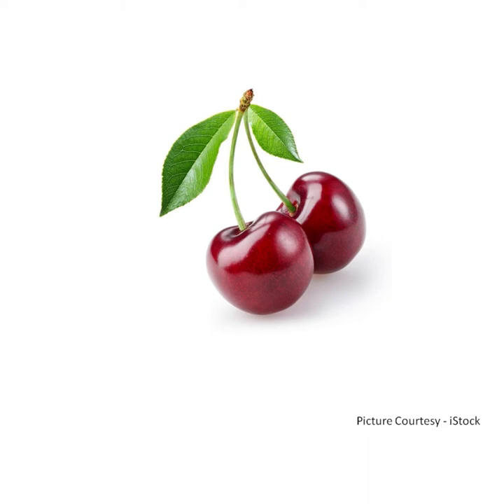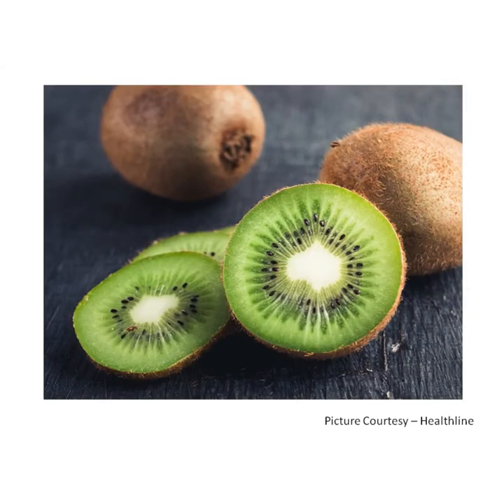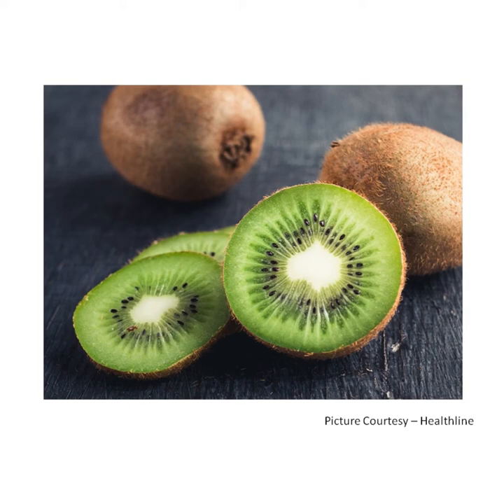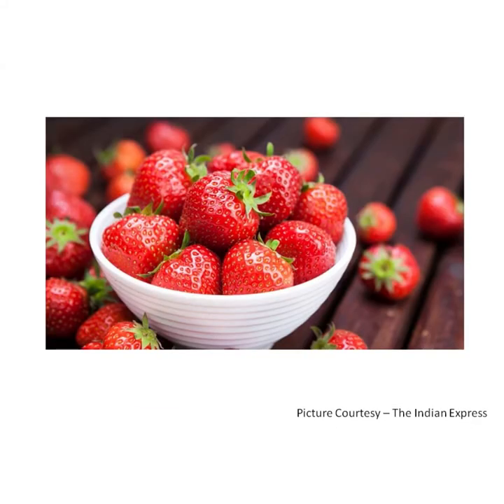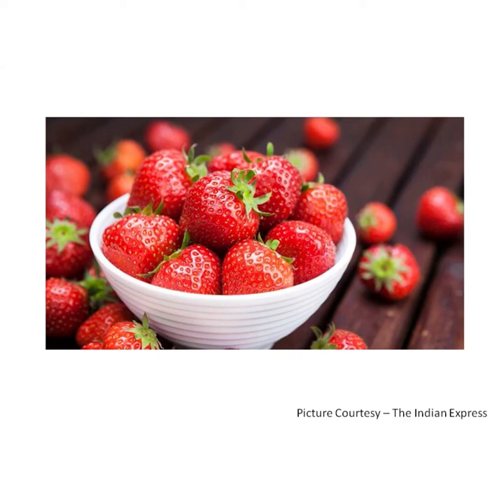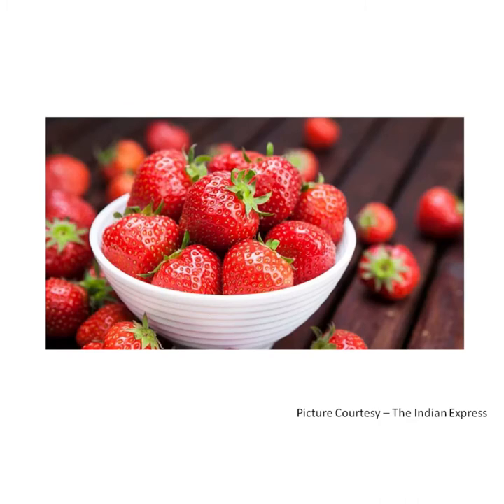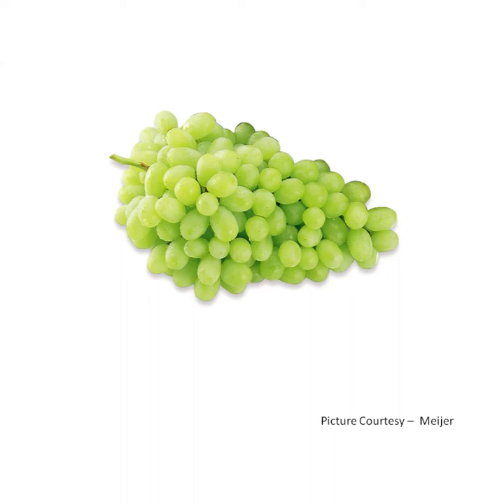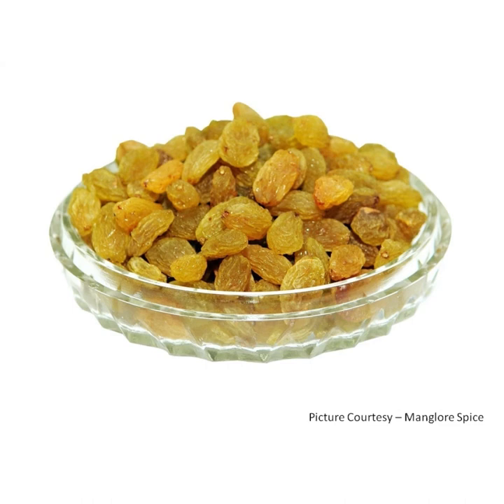The Orbis School - Environmental Science - Jr KG - Fruits